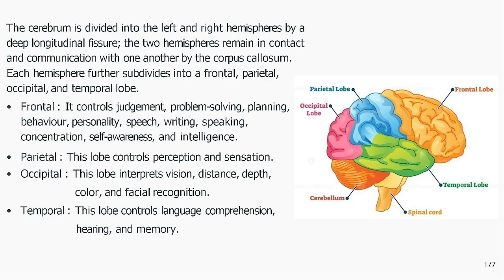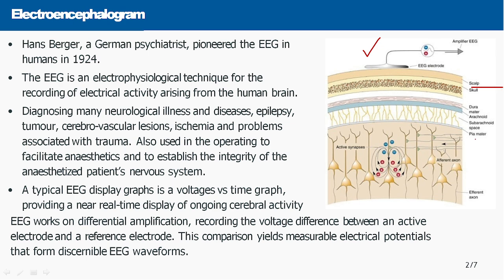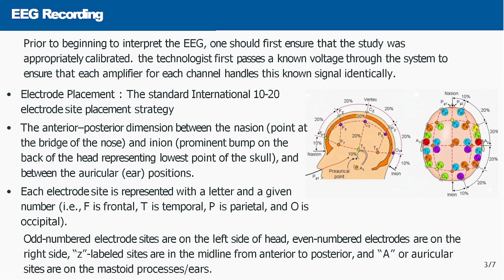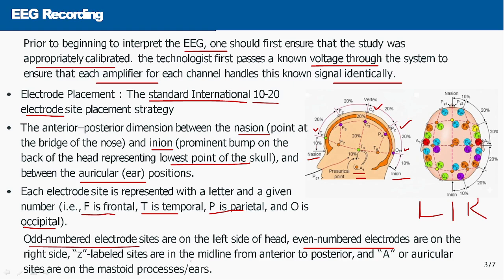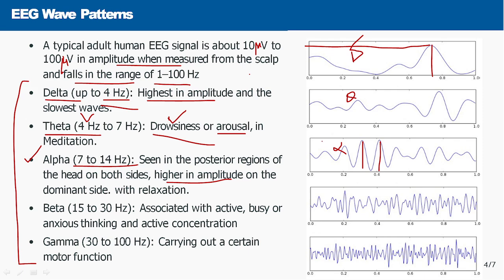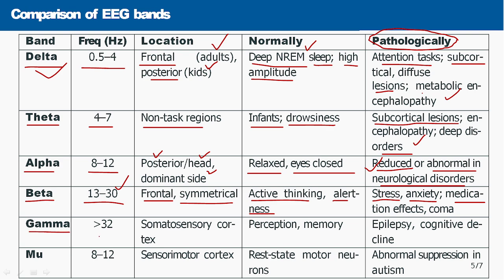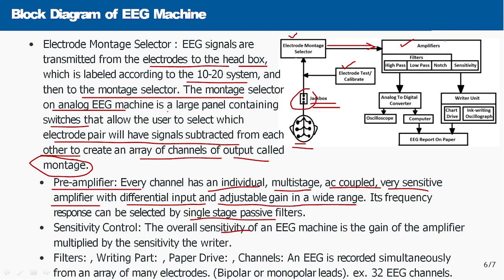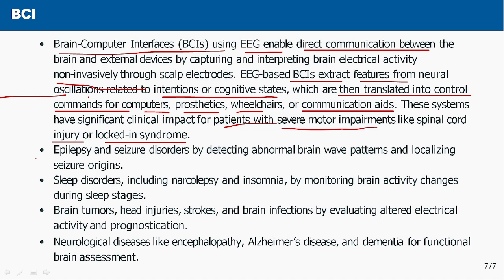EEG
Unlock the power of the human brain with Electroencephalography (EEG) — a fascinating tool that records the brain’s electrical activity non-invasively! 🧠⚡

In this video, we explore how EEG works, the types of brain waves, applications in medicine and research, and how EEG technology forms the foundation of Brain–Computer Interfaces (BCIs). Whether you’re a biomedical engineering student, a neuroscience enthusiast, or simply curious about how our thoughts translate into signals, this video is for you!

What you’ll learn in this video:

What is Electroencephalography (EEG)?

How electrodes detect neural activity

Common EEG wave types (alpha, beta, theta, delta, gamma)

EEG instrumentation & signal processing basics

Clinical and real-world applications (sleep studies, seizure detection, BCIs, neurofeedback)

🎓 Perfect for: students and educators